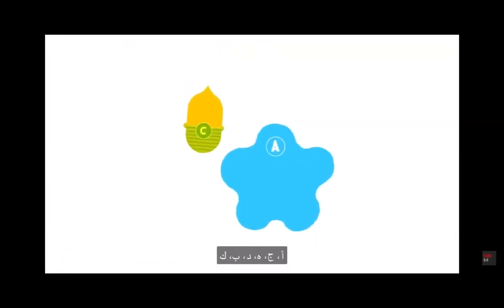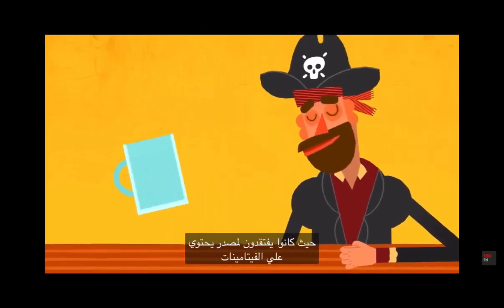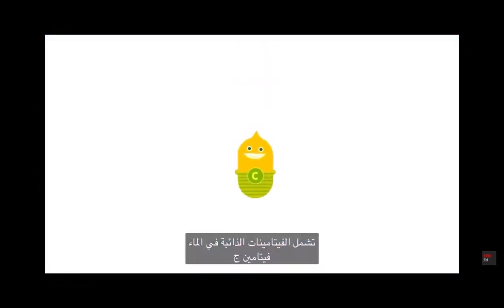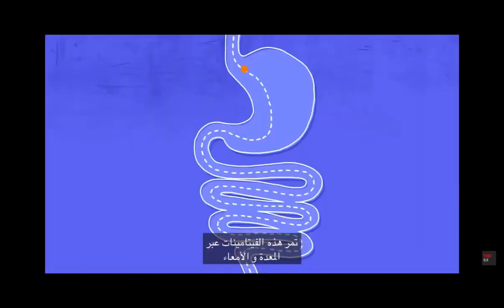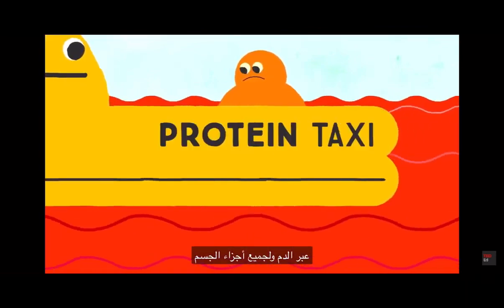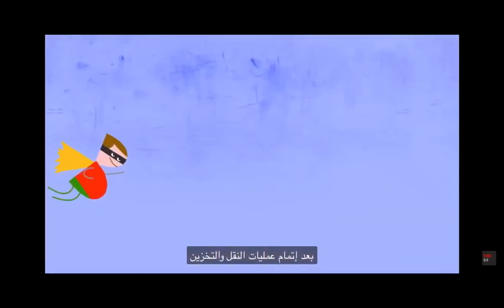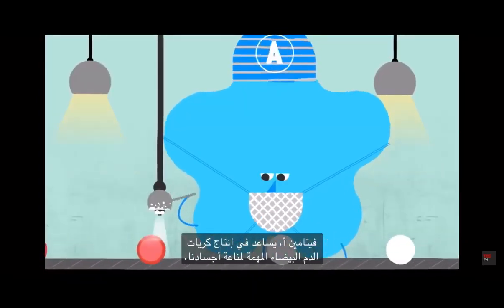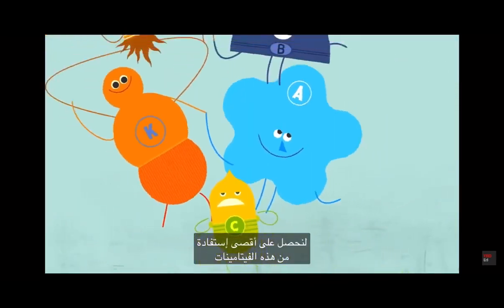تصميم الطالبه نجلاء القحطاني فيديو تعريفي عن الفيتامينات/مقرر التربيه الصحيه /أ. مديحه التركستاني .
مقطع تثقيفي توعوي عن الفيتامينات و اهميتها .